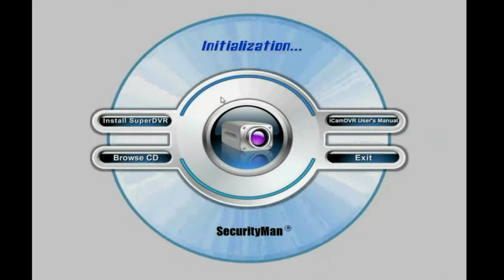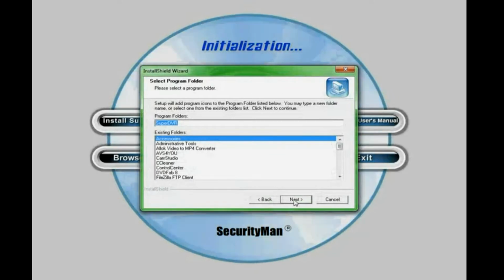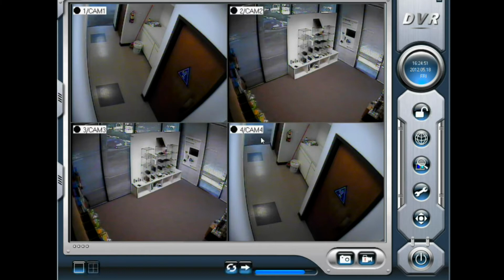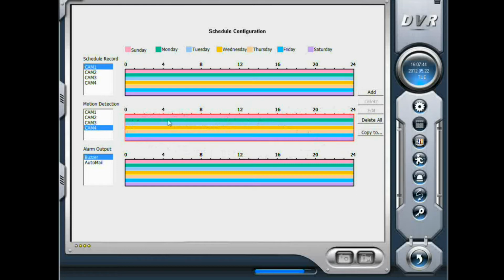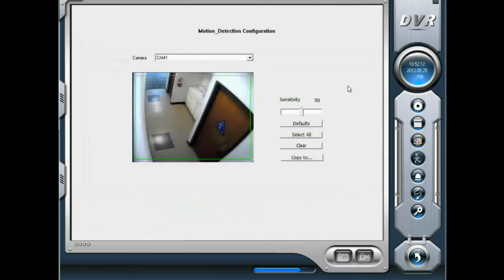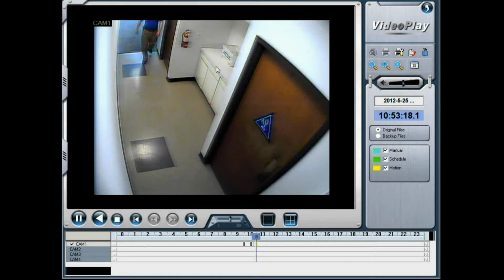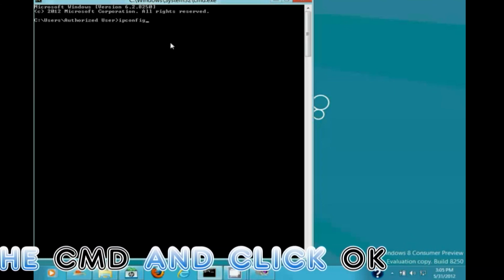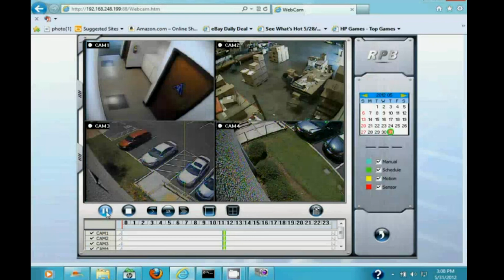How to use SecurityMan iCamDVR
How to use SecurityMan iCamDVR USB Internet Camera and DVR Convertor Box. Cost-effective solution for video recording and remote monitoring over the internet Converts wired/wireless cameras into internet cameras Turns your PC into a DVR (Digital Video Recorder) Includes PC software for recording, playback and remote monitoring